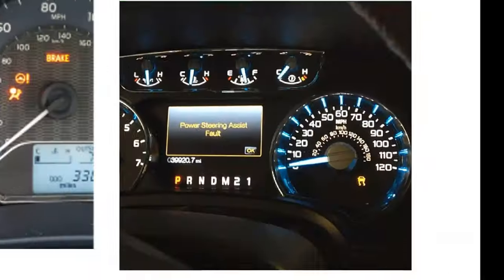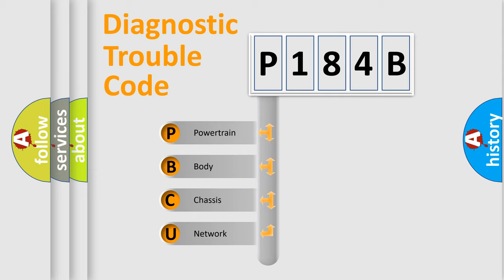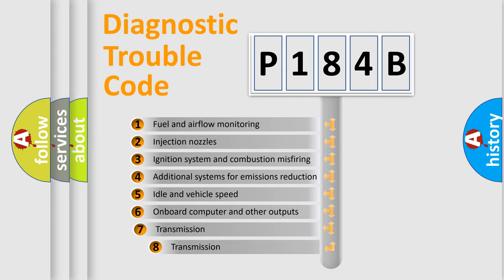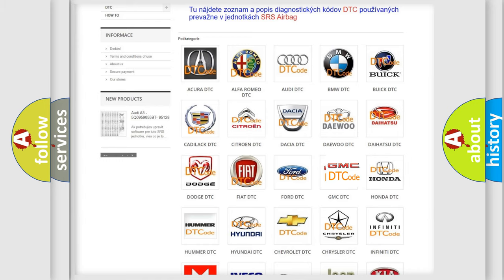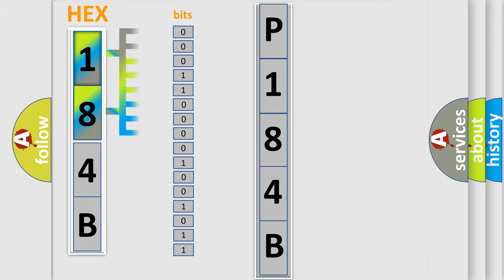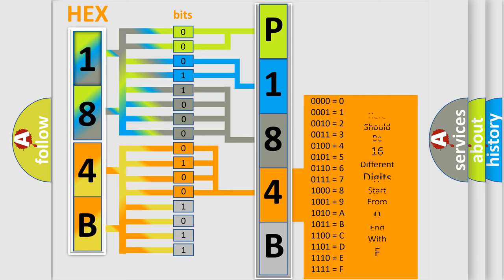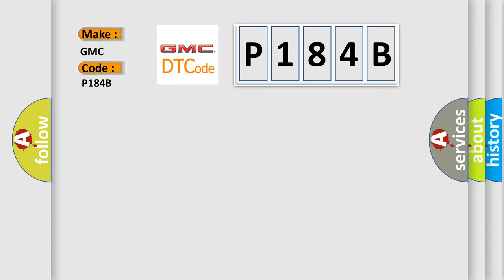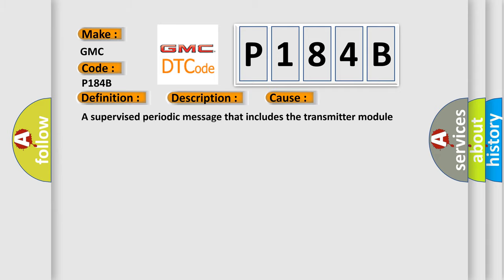DTC GMC P184B Short Explanation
Contents:
0:21 Basic DTC analysis according to OBD2 protocol standard.
1:48 Insight into programming
2:58 A diagnostically understandable description of the Diagnostic Trouble Code
3:05 Basic error definition

Make:
GMC
Code:
P184B
Definition:
Lost Communication With Column Integration Module (CIM)
Description: